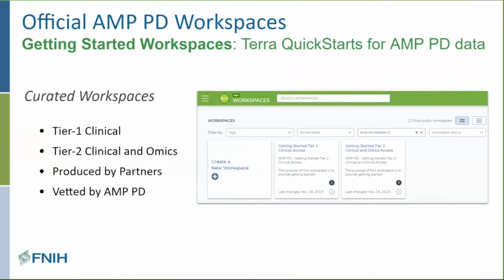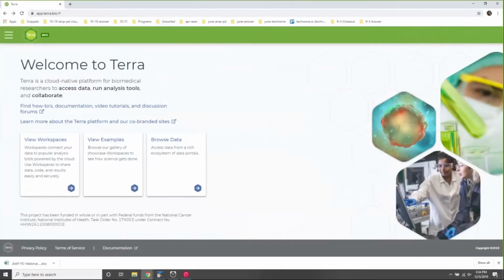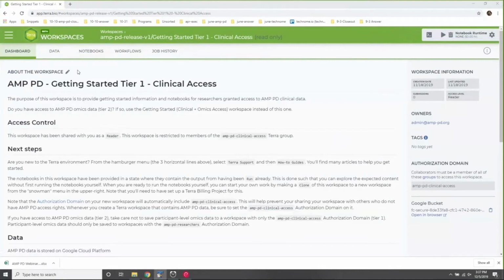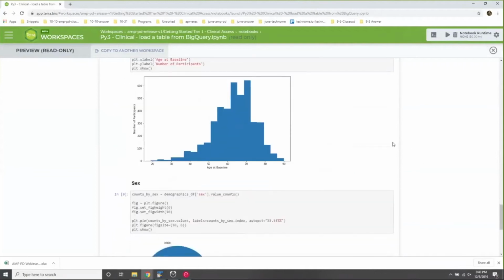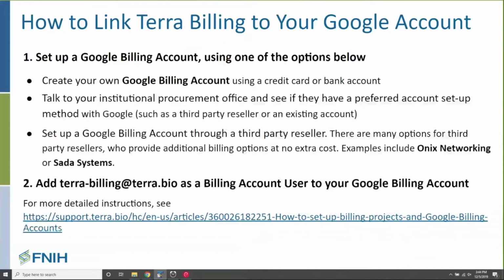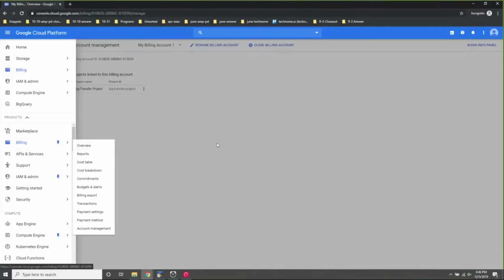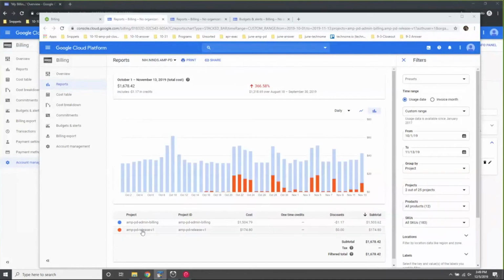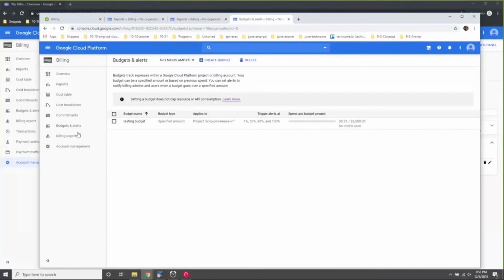Working with official AMP PD Workspaces - Key Concepts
Barry Landin, data coordinator for AMP PD discusses using the Terra platform with AMP PD and walks through the billing process